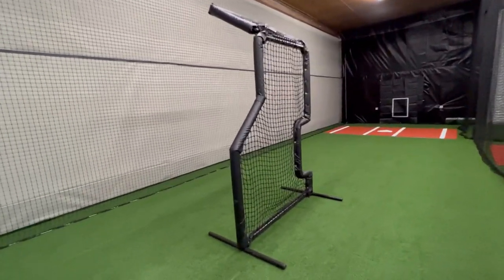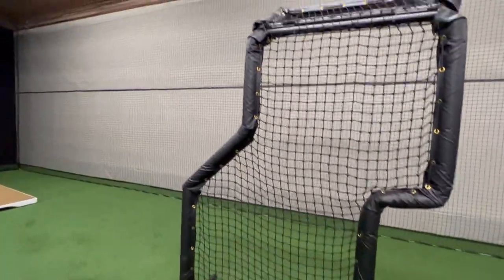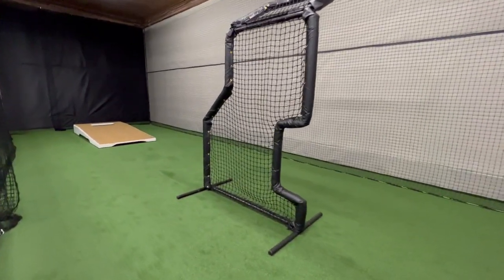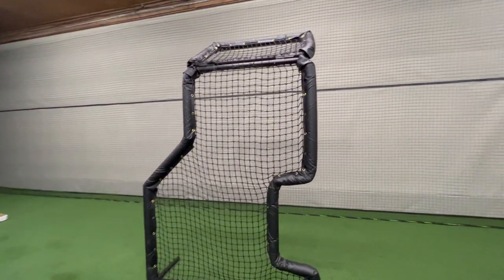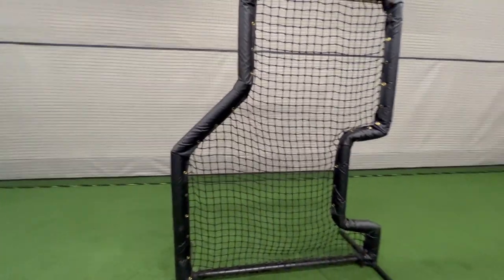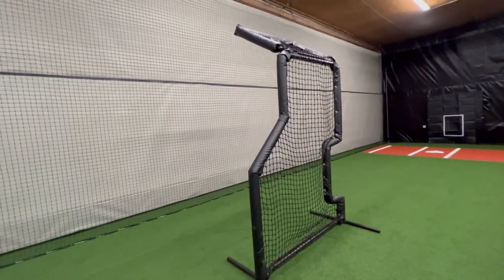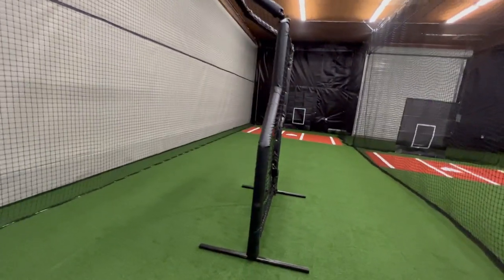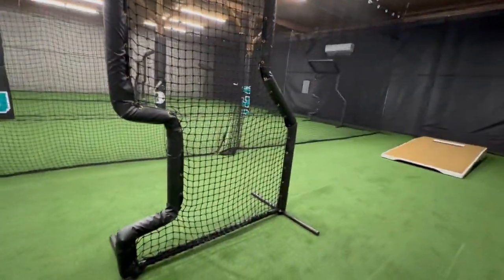New soft toss pitchers combo screen Pro Model Baseball / Softball pitch and toss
Pro model pitchers safety screen
Heavy duty frame made of ss40 steel
Pillow case net
Safe foam covered and vinyl
Big frame can't be ship
Local pick up only